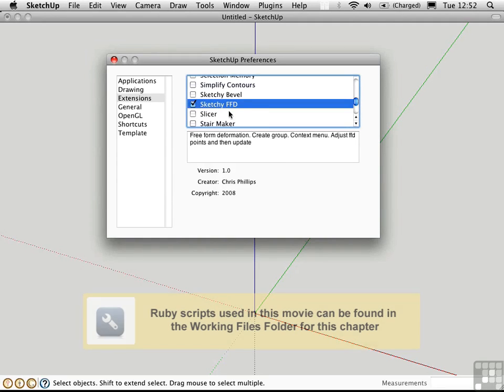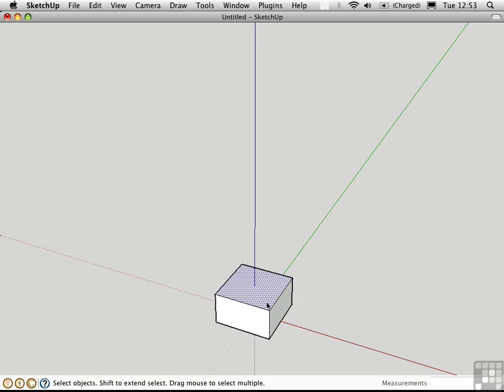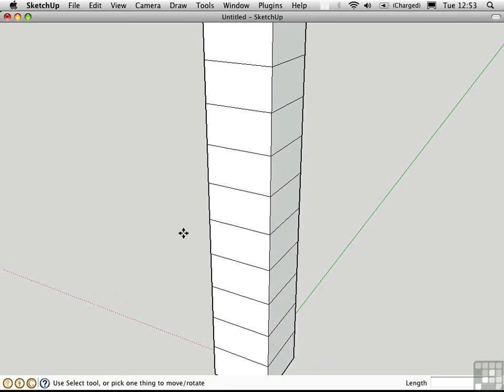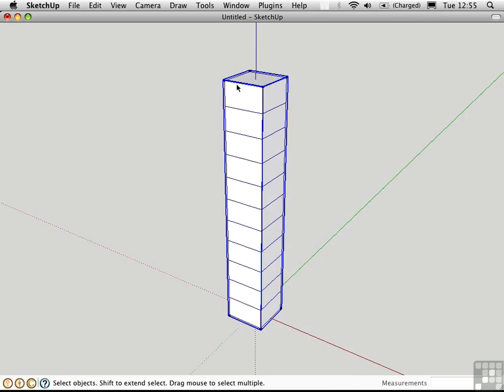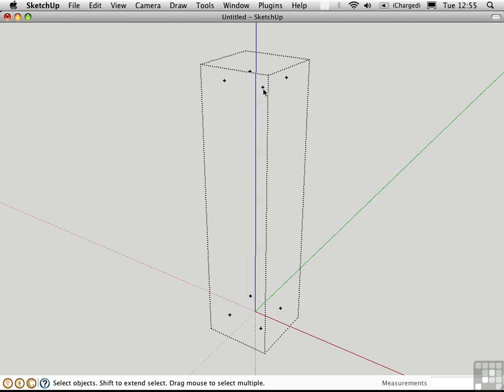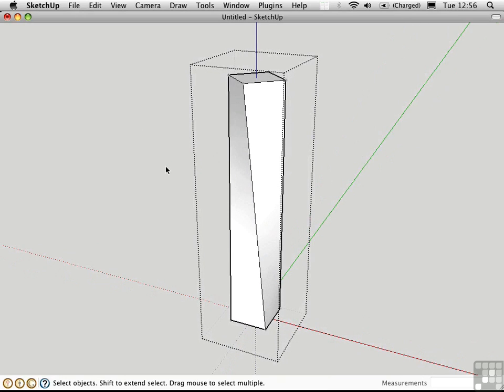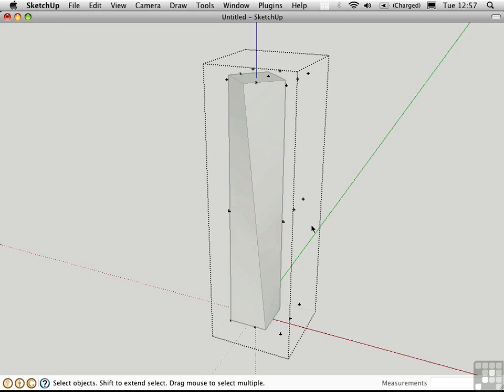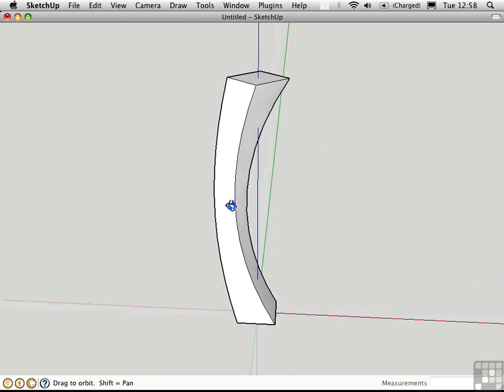1210 Free Form Deformation